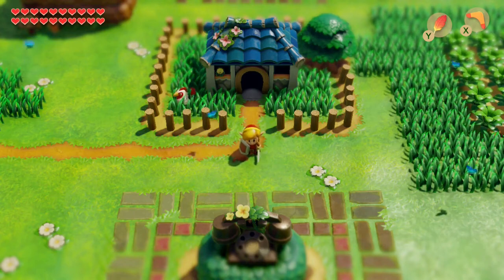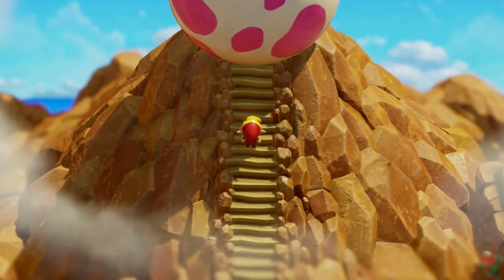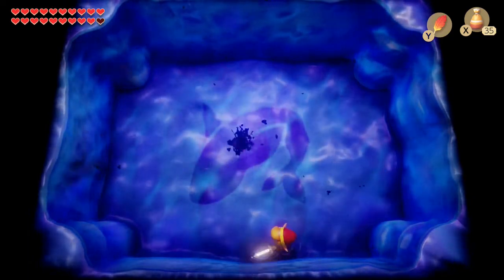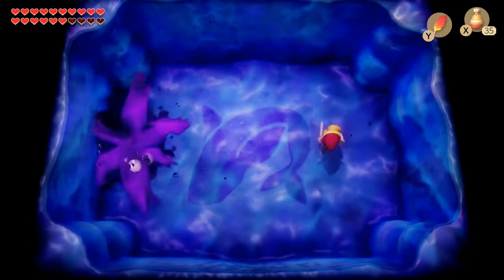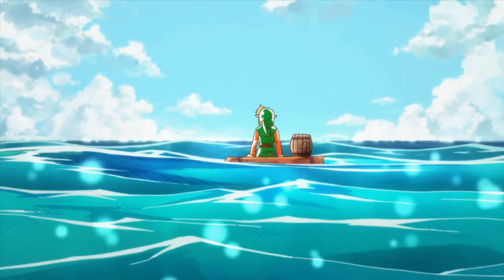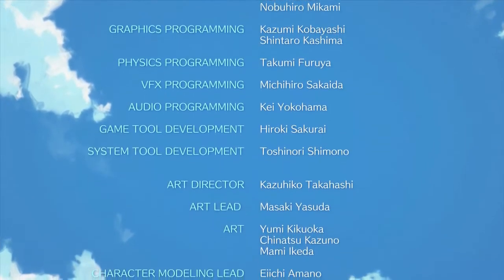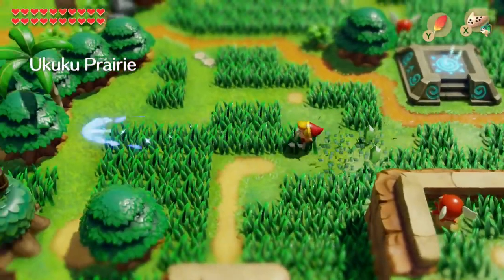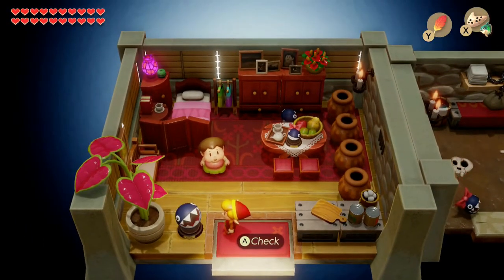Let's play Link's Awakening (Switch) part 18 The Nightmarish Finale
In the finale Link goes to the Wind Fish's Egg now that he got all the instruments and has to deal with the main Nightmare boss and defeats him and then wakes up the Wind Fish which pretty much wipes away the entire island and everyone who lives on it except for Marin who turned into a seagull and with that being said we finished this LP 100% and I'm still gonna wish you a Happy Holidays and I hope you enjoyed this LP as I enjoyed this game as well.